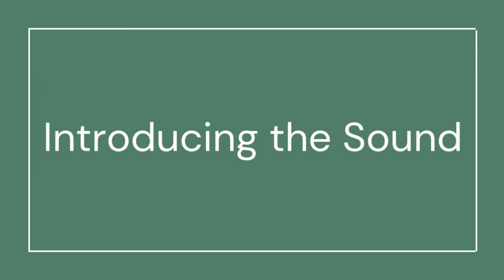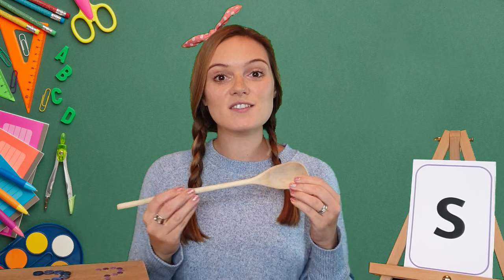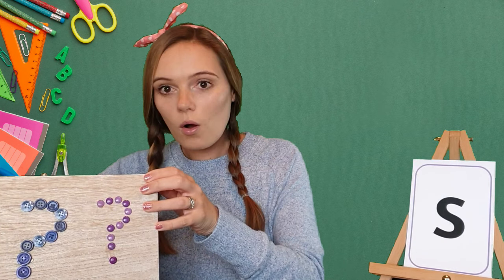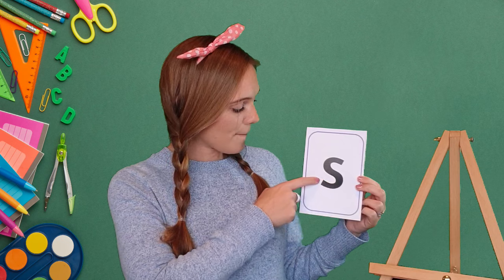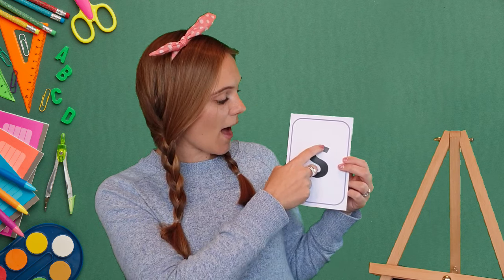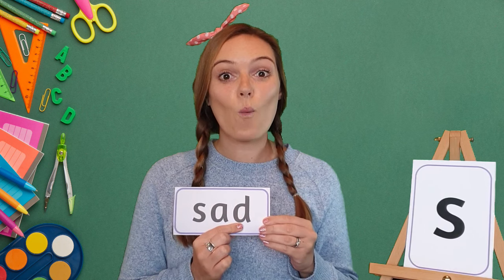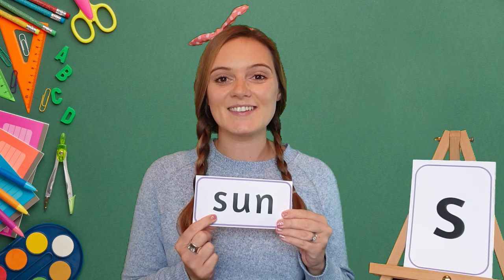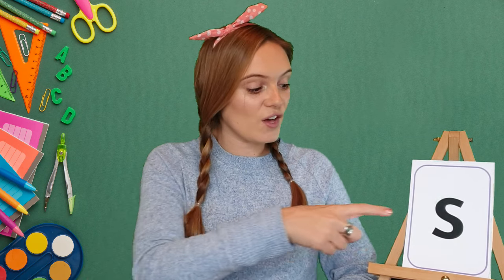's' Sound | Phonics for Kids | 's' Words & Blending Practice | Learn to Read with a British Teacher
Hi, I’m Miss Phonics! I make videos and resources to help children with their learning experience! 🍎

In this video, we'll be learning the ‘s’ sound. This video is perfect for young learners and parents looking to improve their child's phonics skills.

• Introduction to the 's’ sound
• Exploring objects that use the ‘s’ sound
• Writing the ‘s’ sound
• Reading words with the ‘s' sound

🧸 Discover Fun Learning Ideas:
Get more phonics support and fun learning-through-play ideas on my Instagram

📚 Why Phonics?
Phonics is a powerful method of teaching children to read and write by understanding the relationship between sounds and their corresponding letters. It’s an excellent foundation for early education and helps children develop a love for reading.

📚 With over 5 years of experience teaching in EYFS, my passion is to inspire children to love learning, especially reading! I hope this video supports your child's phonics journey.

Miss Phonics